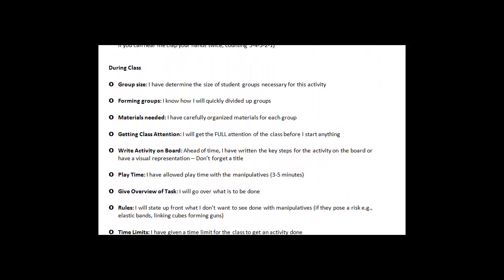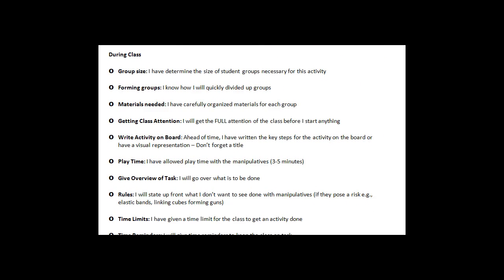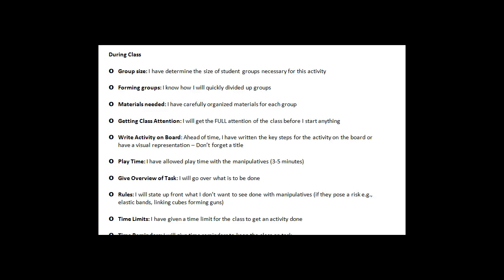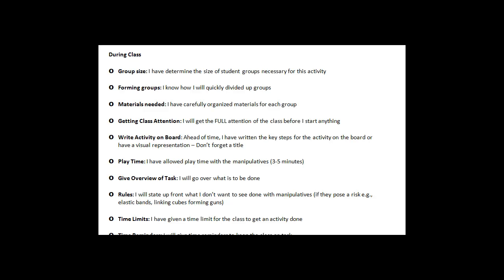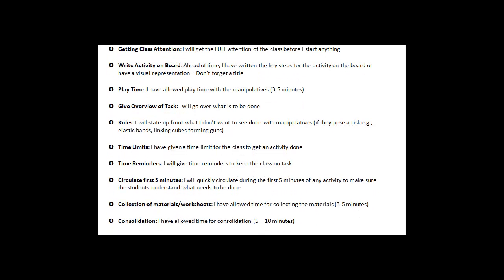Transitions in the Classroom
A list of steps are provided to handle transitions K-12 classrooms.